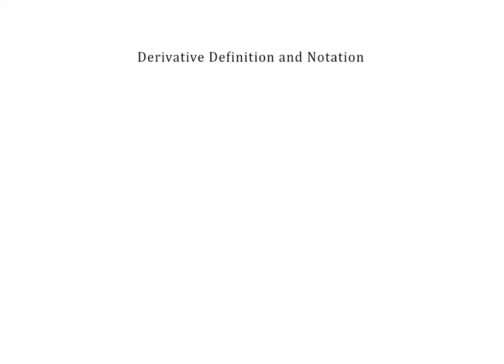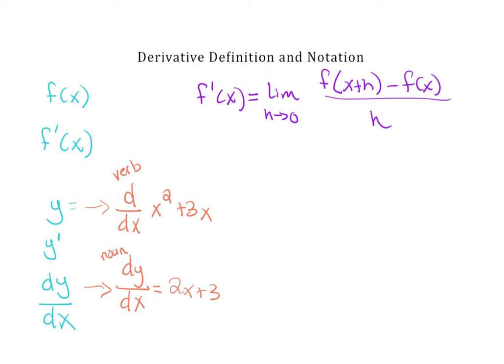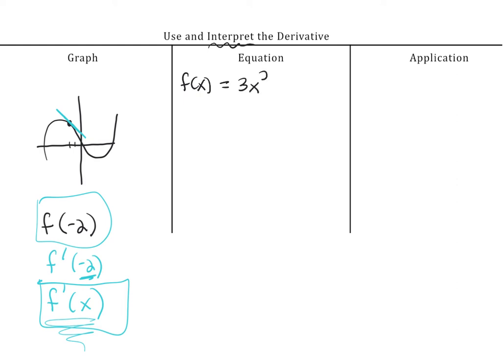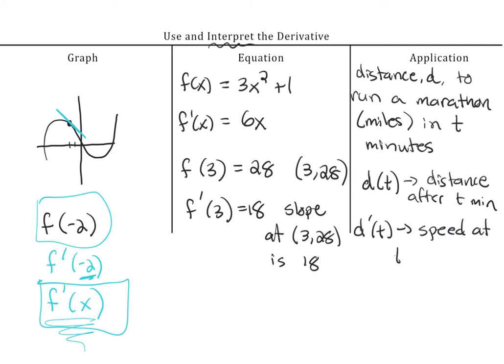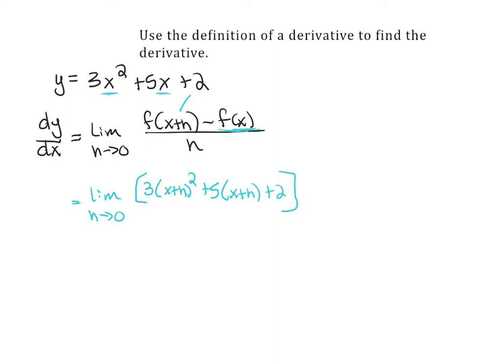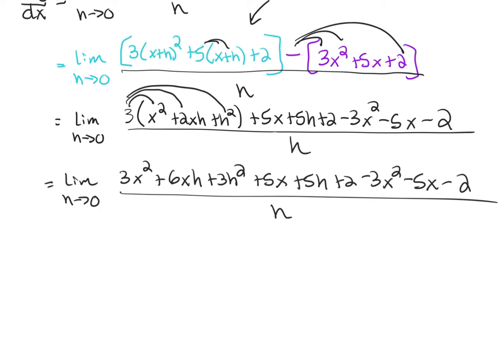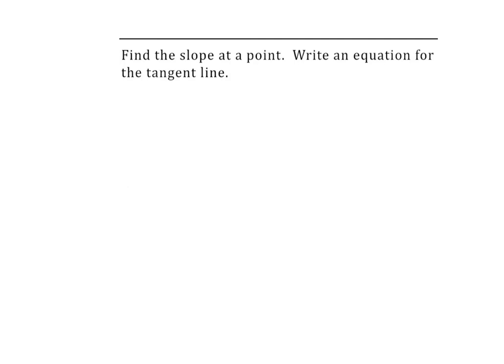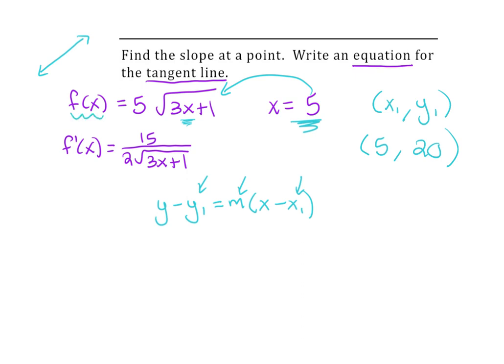2.2 Defining the Derivative of a Function and Using Derivative Notation